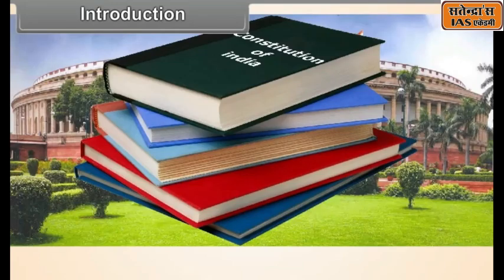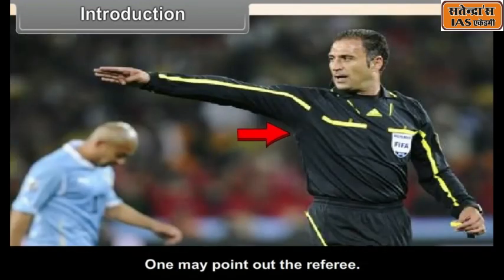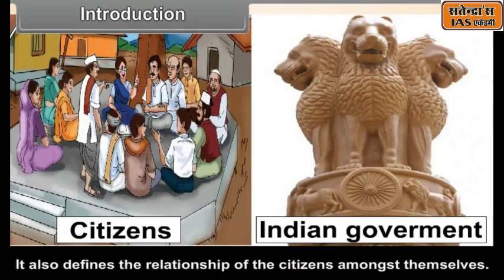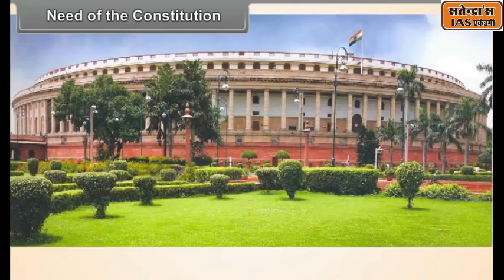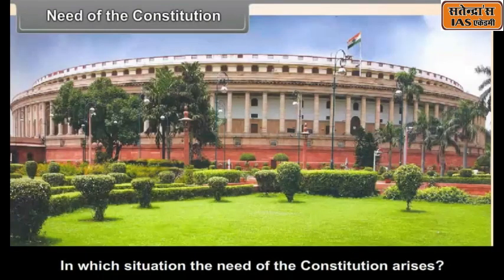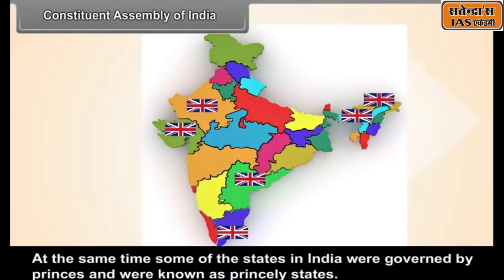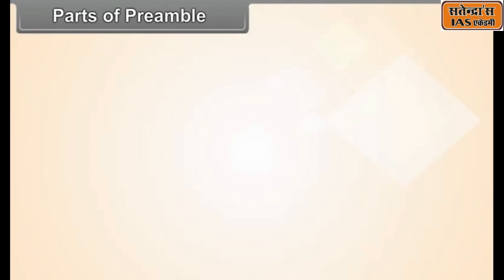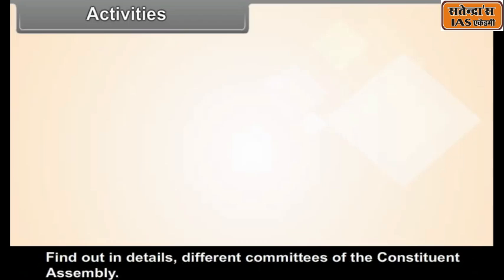CONSTITUTIONAL 13 CLASS-9 S.S SATENDRA'S IAS ACADDEMY GADARWARA